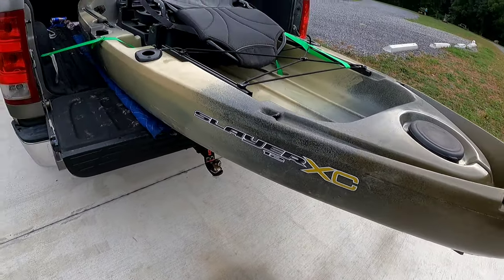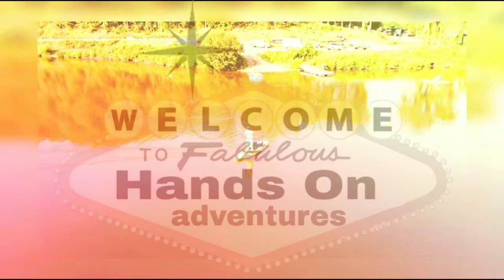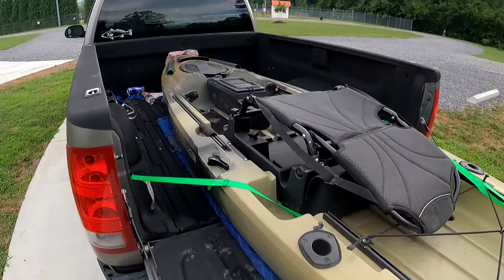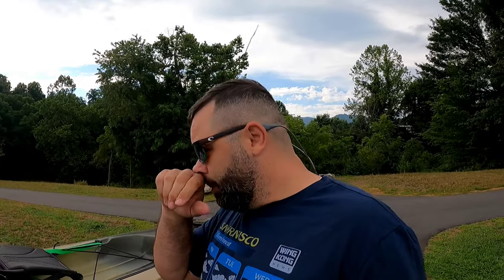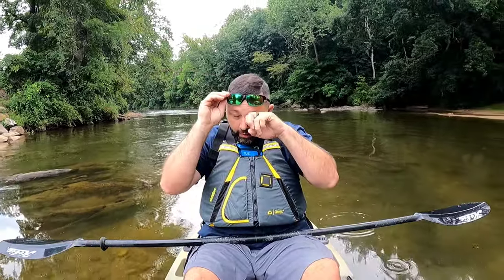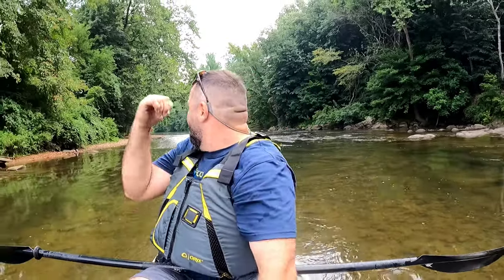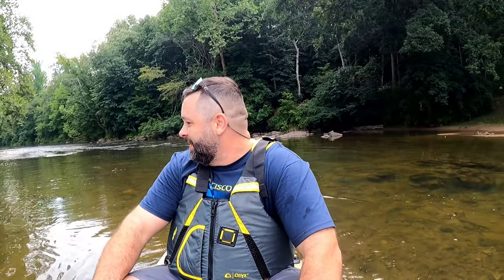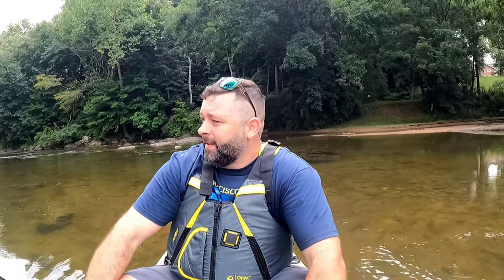I got a Native slayer XC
I finally get to try out the native slayer XC. it did not disappoint!